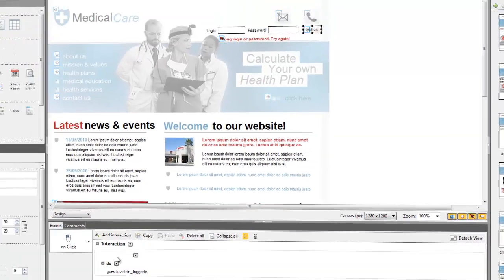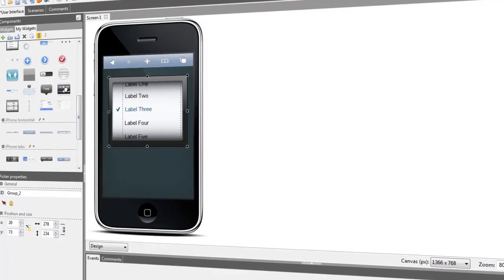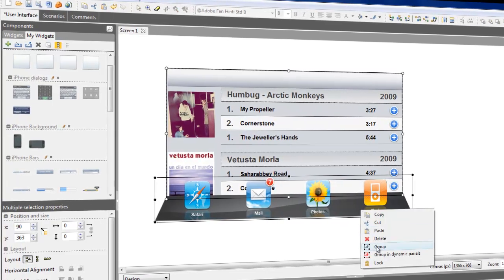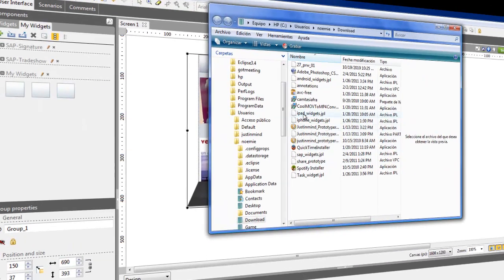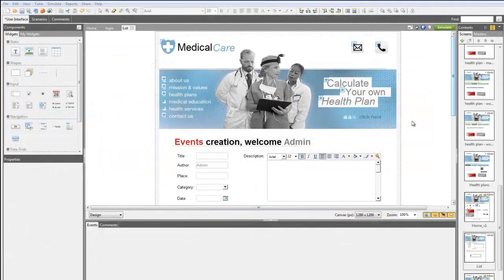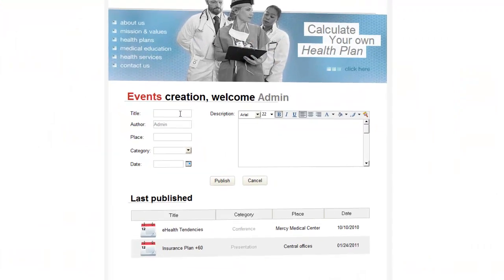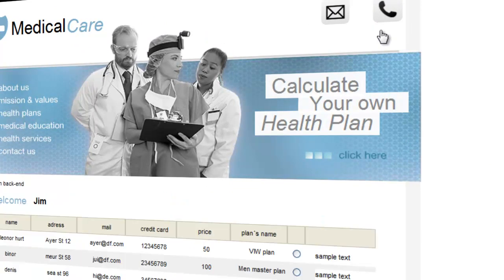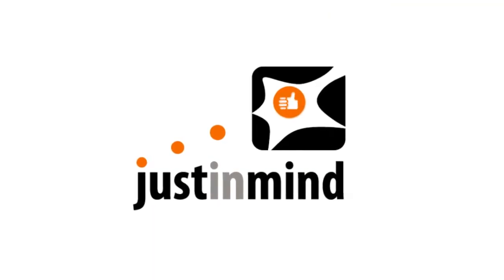Create a software prototype and simulate it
Build a software prototype without any coding and simulate the web prototype with rich interactions without any coding!